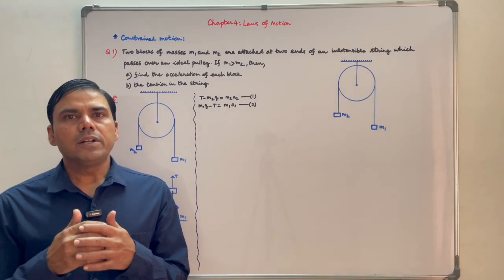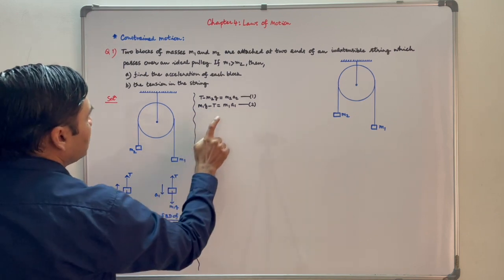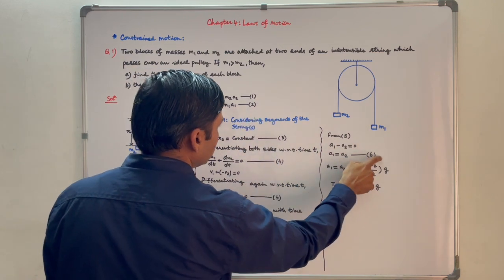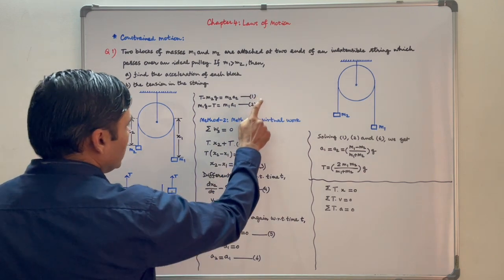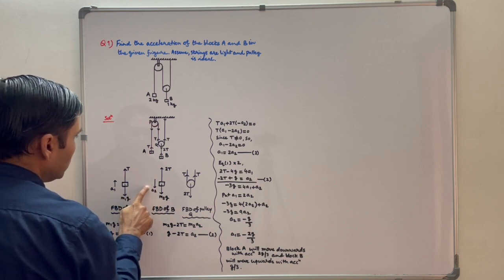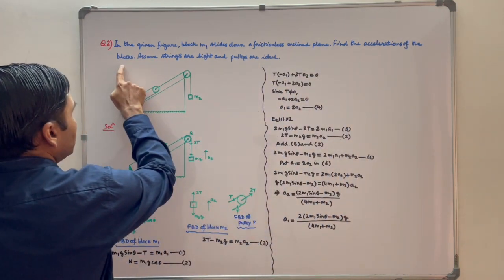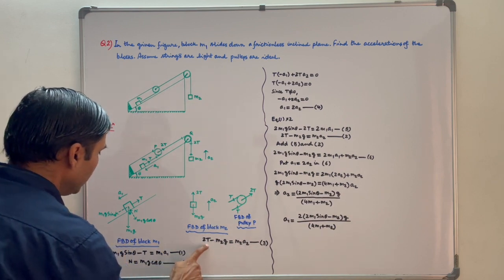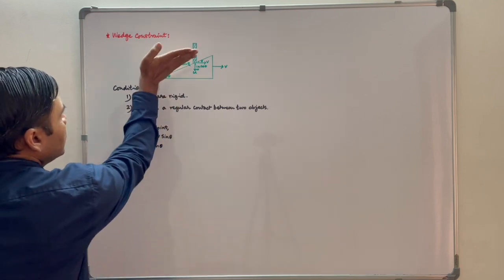IIT-JEE | Physics | Chapter-4: Laws of Motion | Part-5 | Early Birds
A thorough walkthrough of the topic: Laws of Motion, making concepts crystal clear with ample examples.

Sub-topics:
1) Constrained motion
 a) String constraint
 b) Wedge constraint